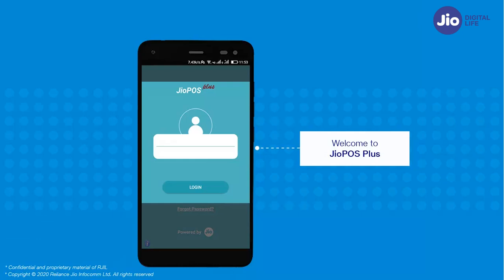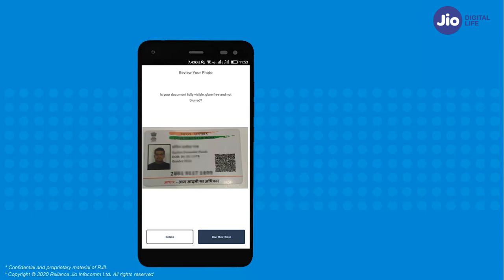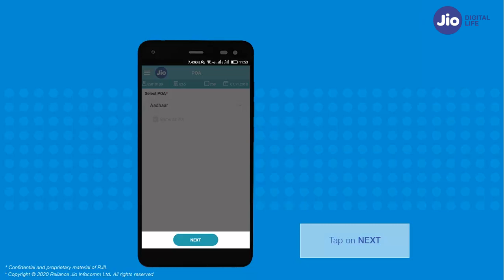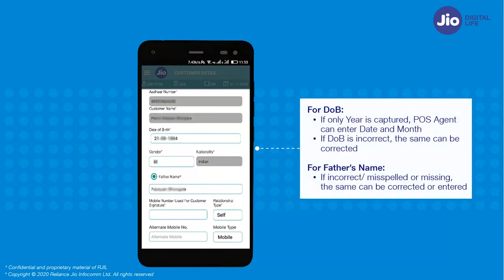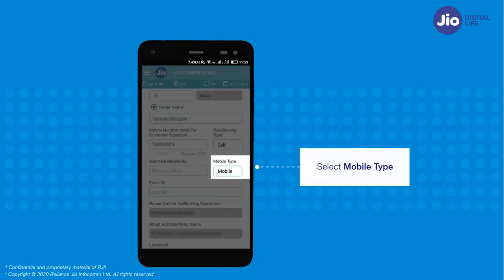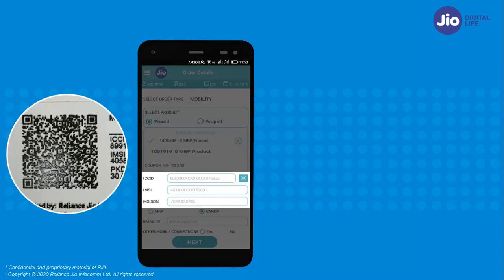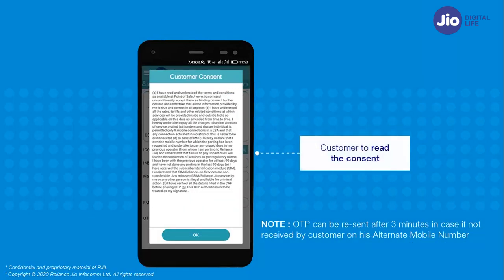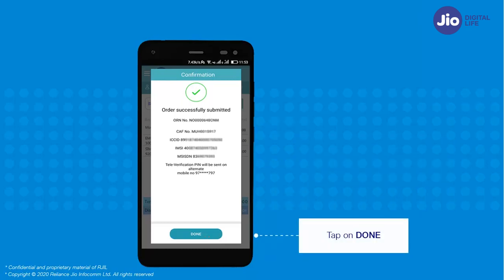How to Issue MNP Number to a Customer through Digital KYC using JioPOS Plus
In this video, you can learn about the step by step screen flow on how to issue MNP number to a customer through Digital KYC using JioPOS Plus -

1. Enter your user ID and password and tap on login. Then tap on the ladder icon and here you will see a list of options available. Tap on Jio digital KYC to proceed now select order type as mobility from the list. Click on done.
2. Now tap on digital KYC (Aadhaar) and then tap on scan QR Here icon to scan the QR code of Aadhaar card. Upon successful scanning of aadhaar QR code a message prompt pertaining to Aadhaar QR code validation will be displayed
3.  Capture the front view of Aadhar. Please ensure that the picture is clearly seen and complete
4. Similarly capture the rear view of the Aadhar. Tap on use this photo to save the image. To verify the pictures you can click on preview as well.
5. JioPos plus will prompt you to capture the customer’s photograph. Tap on the icon to capture the customer’s live photo. Ensure that the photo close-up is of the shoulder-length equivalent to a passport size photograph with a white background. Similarly, capture the agent’s live photo.
6. Customer details will be auto-populated. Here you need to make a note that the accurate customer details are populated. In case of any incorrect information, you must make proper corrections.
7. Scroll down to enter further details. Fill in all the mandatory details and details that are not auto-populated.
8. Enter the mobile number used for customer signature and select relationship type.
9. If the relationship type is self, then do the Tele verification code will be sent to the same number or ask the customer to do Tele-verification by dialing 1977.
10. Select the appropriate Mobile Type for an alternate mobile number
10. On the order details page select the product type and the appropriate plan
11. Enter the reference number and click on OK. Tap on the scan icon to scan the QR code and you can view the SIM details like ICCID, IMSI and MSISDN
12. Now Tap on MNP and fill in the required details.
13. Let the Customer verify the details displayed on the screen and after the customer’s consent tap on proceed
14. Enter the OTP received by the customer and agent. Later ask the customer to read the complete consent and tap on the OK
Enter the last 5 digits of ICCID available on the SIM jacket. Validate all the details
15. Tap on Proceed after OTP verification and Digital KYC CAF details will be displayed in PDF format.
15. Select the payment method to submit the order. Once the payment is done your order will be successfully placed.

With this video, you have understood how to issue an MNP number to a customer through Digital KYC using JioPOS Plus

Reliance Jio Infocomm Limited, doing business as Jio, is an LTE mobile network operator in India. Mukesh Ambani, the owner of Reliance Industries Limited (RIL) whose Reliance Jio is the telecom subsidiary, had unveiled details of Jio's fourth-generation (4G) services on 12 June 2015 at RIL's 41st annual general meeting. Jio is the largest 4G network in India offering High-Speed Internet & Unlimited Free Voice Calls.